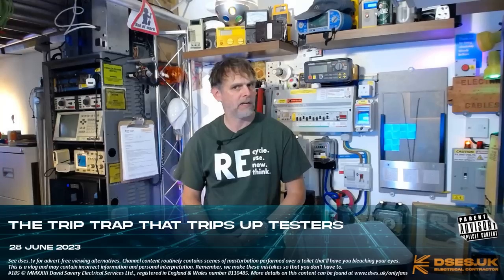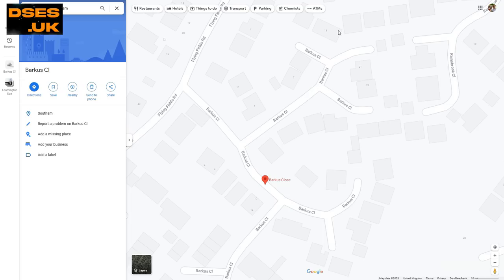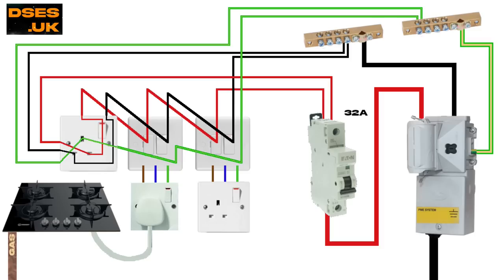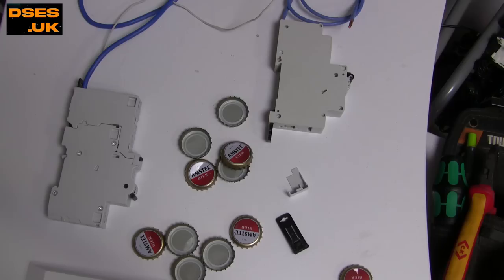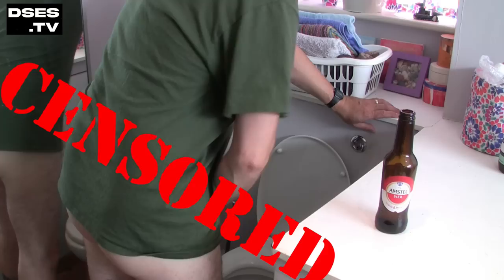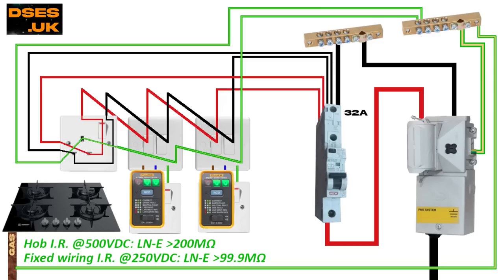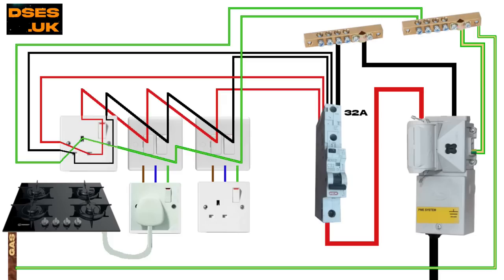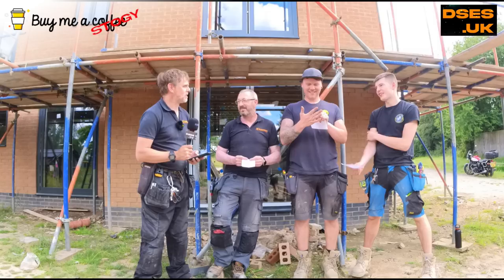The trip trap that trips up testers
Imagine having worked in the field for this many years yet still getting caught out by the most basic of faults! Actually, don’t - we’ve done it here for you! Sod’s law meets kitchen fitter buffoonery while dropping under the radar of our inspection & testing in one of those perfect storm situations where an issue is missed because more than one failing occurred on the day. Y’know, it’s this kind of thing that normally brings down aeroplanes – no single fault, but a combination of two or more seemingly small, overlooked problems that happen to coincide at the same time in a disastrous way.

Okay, so here it wasn’t so disastrous; it merely left the tenant unable to use his hob & toaster for a short time whilst interrupting my hand-job happy hour, and yes, at my age it does sometimes take that long which can leave things somewhat chafed. Why, some days sees such vigorous rubbing that I’m left with a cock like a stick of Peperami!

For a shout out in a future video and to keep me and Nigel in liquid lunches, you can buy us a beer or cigar here or with the SuperThanks button:

My shoddy Amazon storefront:

For more on my video content, refer to my OnlyFans page (not really an OnlyFans page):